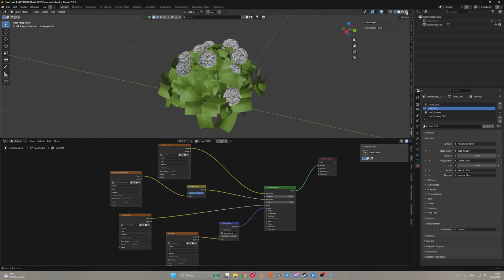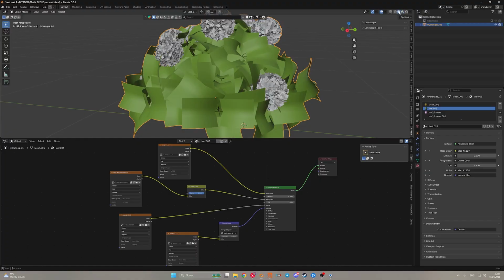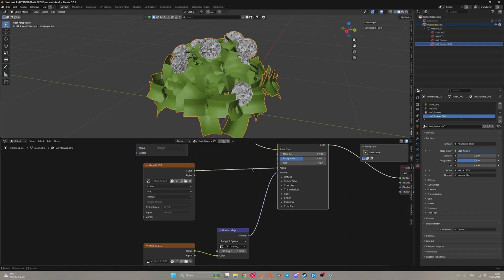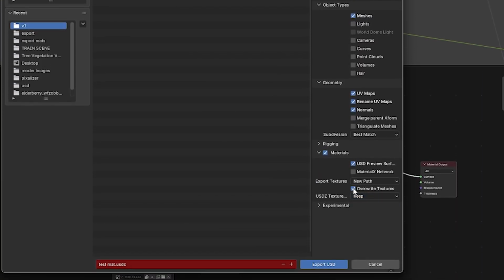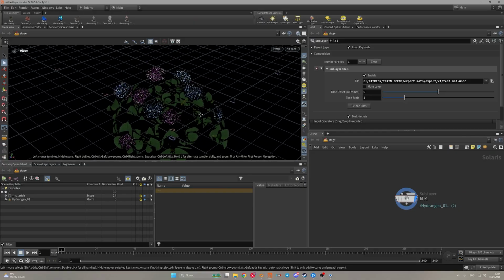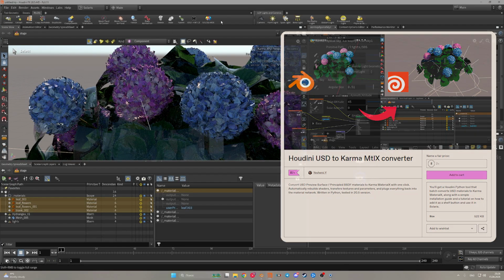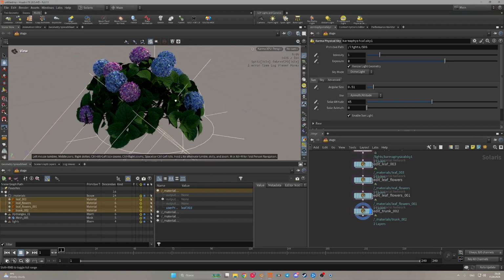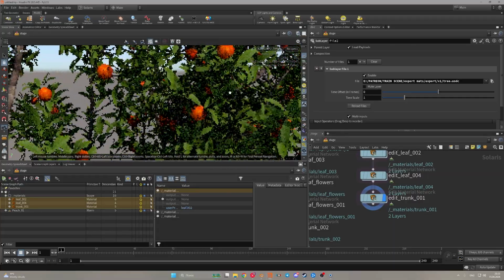BLENDER to HOUDINI: USD to Karma Export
In this video I’ll show you how to properly export models with textures from Blender to Houdini Solaris using USD, and how to set up materials so they work correctly in Karma.